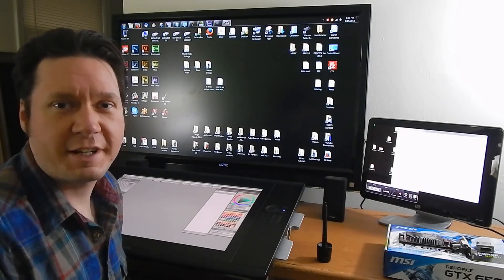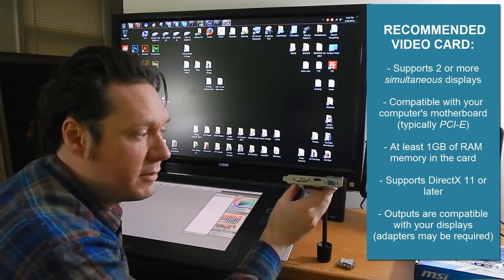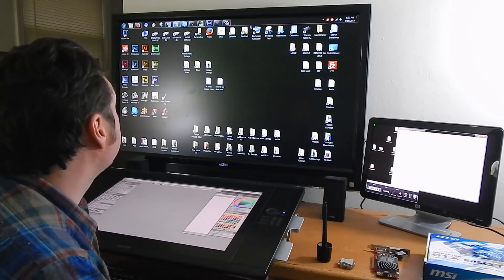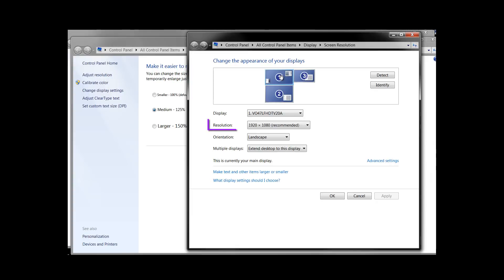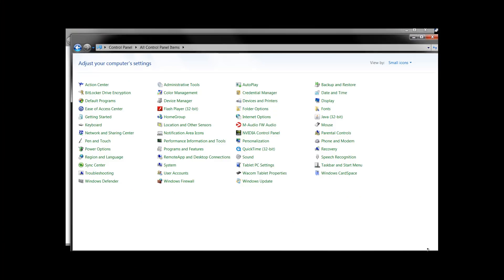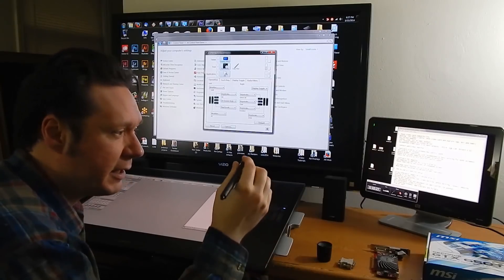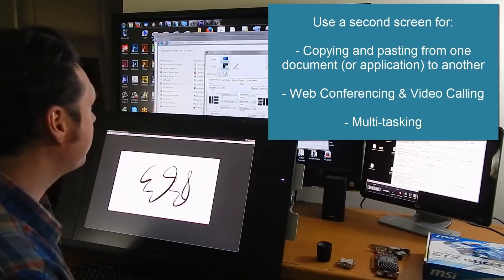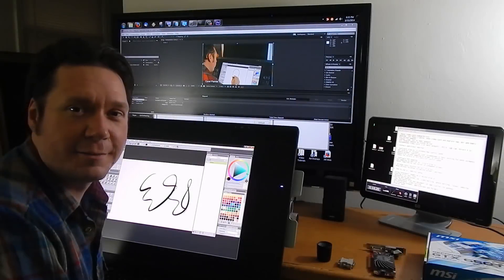How To Use Multiple Displays for Digital Art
Learn how to use two or more screens to extend your computer's desktop. If you have a capable video card, you can use a computer monitor or HDTV as your additional screen for digital painting and graphic design tasks. This will allow you to store applications, windows, palettes, files and icons on the additional screens. Having an additional screens is incredibly helpful for multi-tasking. Learn more in this video demonstration by artist, Aaron Rutten.

• Download Aaron's Corel Painter workspace and brushes so you can easily follow along with his digital art tutorials